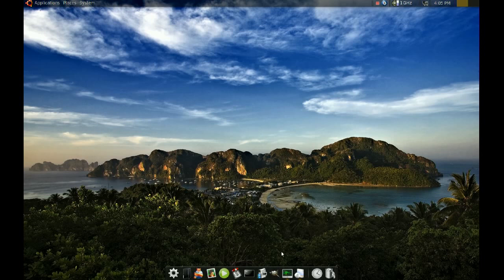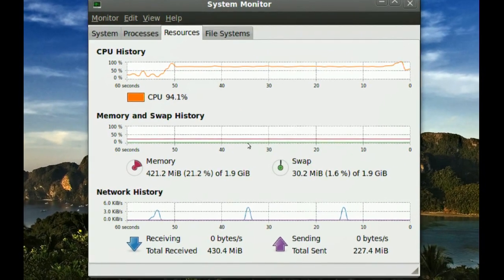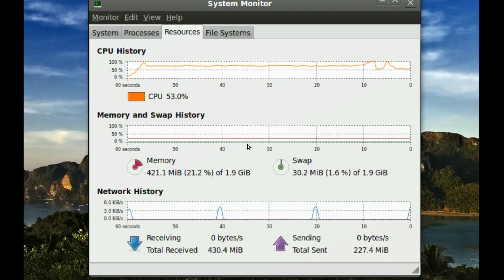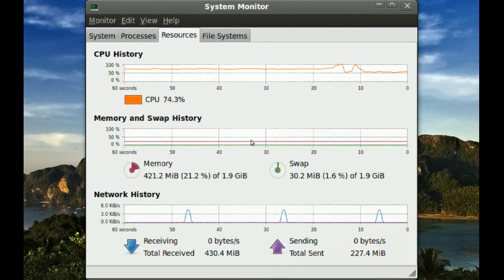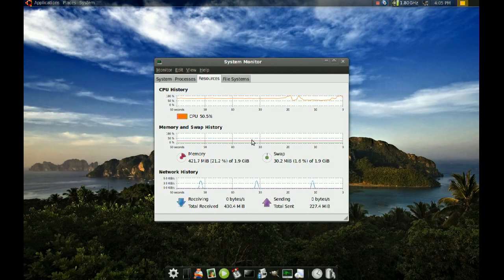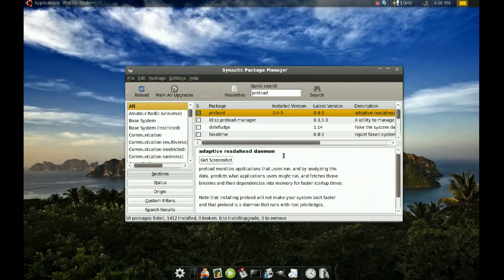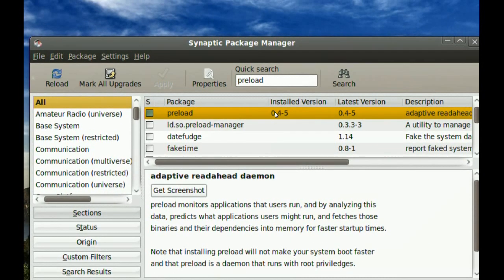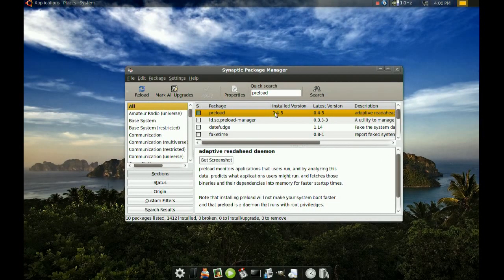How to speed up Ubuntu using Preload #16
Preload will help speed up your system by learning the way you use your computer and preload the programs you use the most to your RAM.  This will not hog your RAM.

Needed packages:  Preload